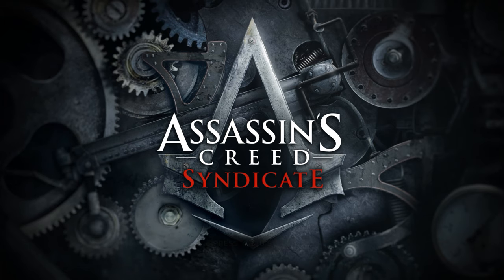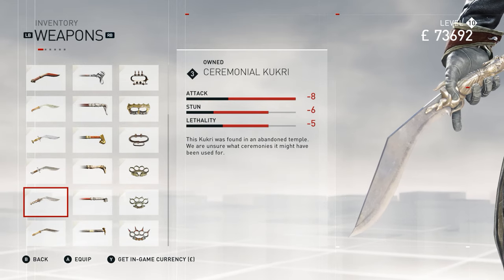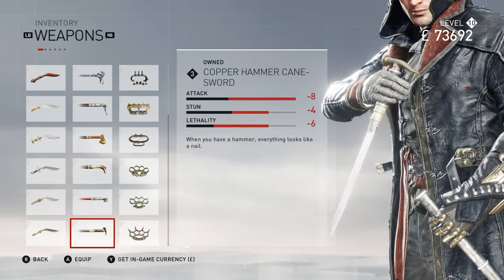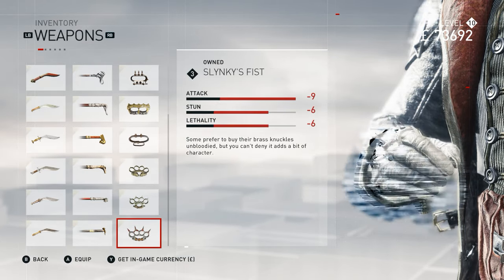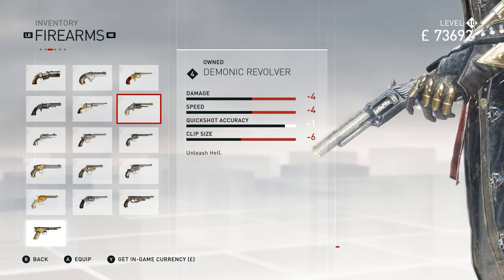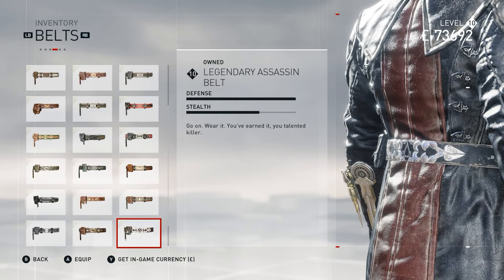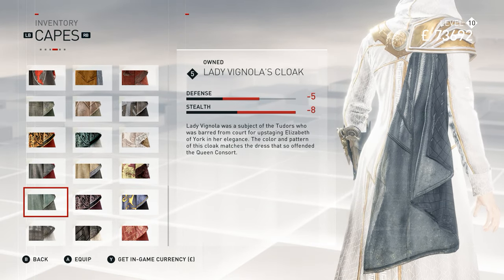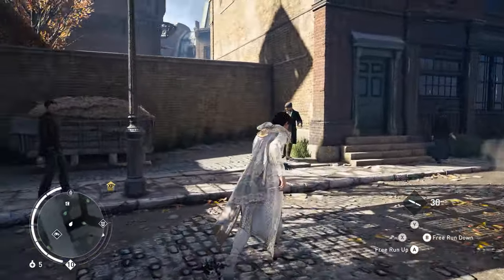Assassin's Creed Syndicate - Inventory Showcase | All Weapons, Outfits, Capes & Belts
In this video, let's go through all the weapons, pistols, outfits, belts and capes including all DLC and Uplay exclusive content for Assassin's Creed Syndicate all shown on Ultra settings at 60fps.

This video has been upscaled from 1440p to 4k to receive the benefits of high bitrate web content.